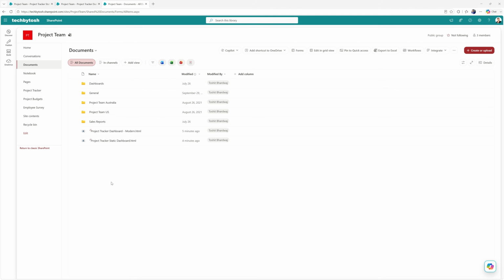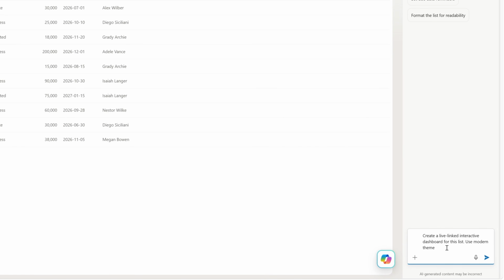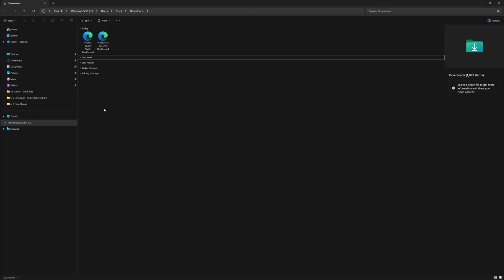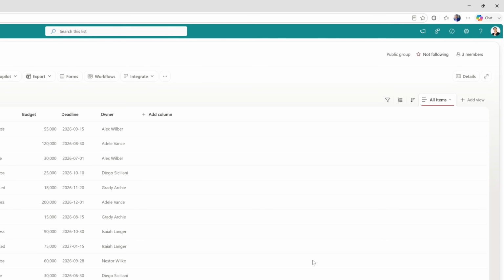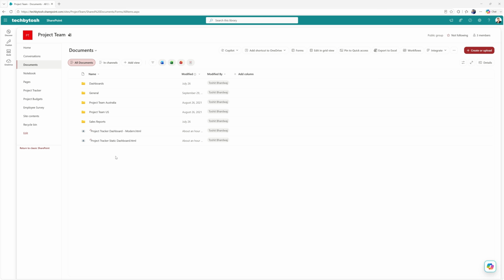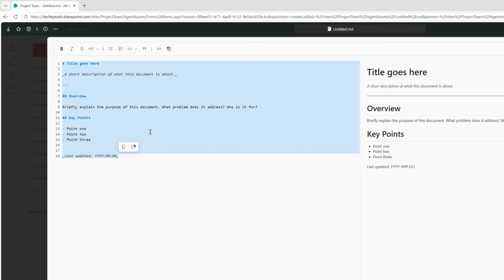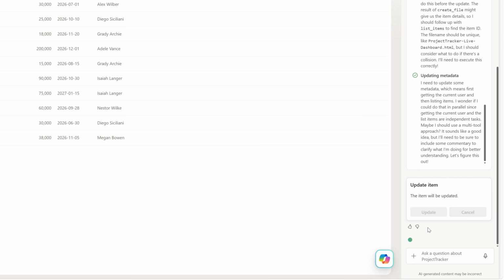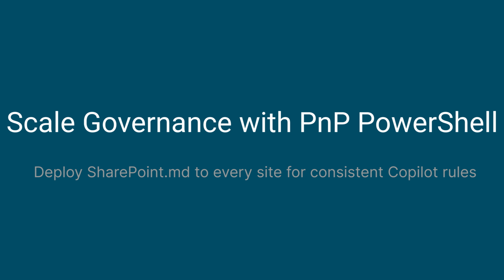Your SharePoint Copilot Dashboards Are Leaking Data - Here's How to Fix it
Learn the security risks of interactive SharePoint dashboard creation with Copilot. Manage data access and permissions effectively. SharePoint Copilot generates TWO types of dashboards, live-linked and static — and the difference between them is a serious data security risk you need to understand before sharing any dashboard with your team.

⚠️ If you have already created dashboards using my previous video -watch this one before sharing them with anyone.

Building dashboards directly within Microsoft 365 requires a clear understanding of how Copilot handles data. This video clarifies the specific security implications when using interactive features versus static reporting methods. If you are an administrator or power user, you need to know how these tools interface with your existing data environment to prevent unauthorized exposure.

We cover the technical differences between live-linked and static dashboards, ensuring your team maintains strict data governance. By distinguishing between these two types of output, you can confidently deploy reporting solutions without compromising organizational security. This guidance focuses on maintaining SharePoint dashboard security while maximizing the utility of AI-assisted features.

✅ WHAT YOU'LL LEARN IN THIS VIDEO:
✔ The difference between live-linked and static SharePoint Copilot dashboards
✔ What happens when data changes in your list - which dashboard updates and which doesn't
✔ What happens when someone downloads each type (the answer will surprise you)
✔ How permissions work differently - why a static dashboard can expose data to people who should never see it
✔ Does refreshing a live dashboard consume Copilot credits?
✔ Step by step governance setup - Dashboards library, metadata, approvals and SHAREPOINT.md
✔ How to deploy governance across ALL SharePoint sites in your tenant

⏱️ CHAPTERS:
00:00 - Introduction & Why This Matters
00:33 - Live-Linked vs Static Copilot Dashboards — What Are They?
02:12 - Creating a Live-Linked Copilot Dashboard in SharePoint
03:39 - Test 1: What Happens When Your SharePoint List Data Changes
04:58 - Test 2: What Happens When You Download SharePoint Copilot Dashboards
06:06 - Test 3: Does Refreshing Copilot Dashboard Consume Copilot Credits?
06:47 - The Security Risk - SharePoint Copilot Dashboard
07:40  - Sharing SharePoint Copilot Dashboards
09:48 - SharePoint Copilot Dashboard Locations
10:48 - Step by Step Governance Setup
11:43 - SHAREPOINT.md — How to Create Site Guidance
13:45 - Testing SharePoint Copilot Dashboard Creating using Markdown Document File
16:58 - Deploy Governance Across All Sites with PowerShell
17:22 - Summary and Next Video

🔑 KEY FINDING — LIVE vs STATIC:
✅ LIVE-LINKED dashboard:
→ Connected to SharePoint list
→ Respects source list permissions automatically
→ User without list access cannot see the data
→ Does NOT consume Copilot credits on refresh
→ Breaks when downloaded — no offline access

⚠️ STATIC dashboard:
→ Not connected to SharePoint list
→ Data frozen inside the HTML file
→ User without list access CAN still see all the data
→ Works perfectly when downloaded offline
→ Data leakage risk if file lands in wrong location

📌 GOVERNANCE SETUP — SHAREPOINT.md RULE:
All dashboards created by Copilot must:
1. Be saved to the Dashboards library
2. Be live-linked to the source SharePoint list
3. Not be static snapshots unless explicitly approved

💼 WHO IS THIS VIDEO FOR:
→ SharePoint Administrators and IT Professionals
→ Microsoft 365 Copilot licence holders
→ Anyone who watched my dashboard video and wants to share their dashboards safely
→ IT Managers responsible for data governance and security
→ Power users building reports inside SharePoint

Have you already shared a static dashboard with your team? Drop it in the comments — I read every single one! 👇